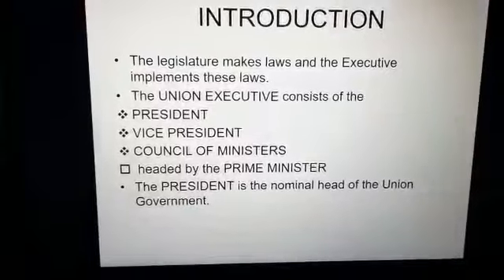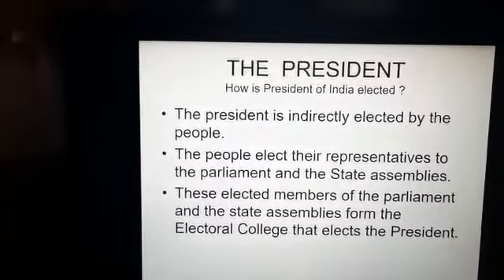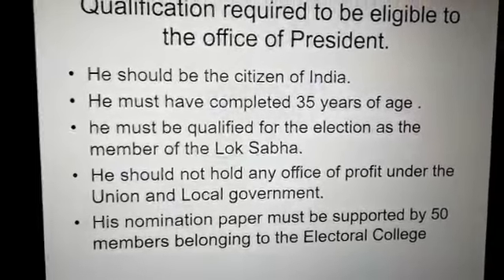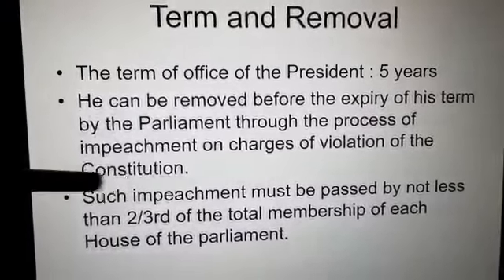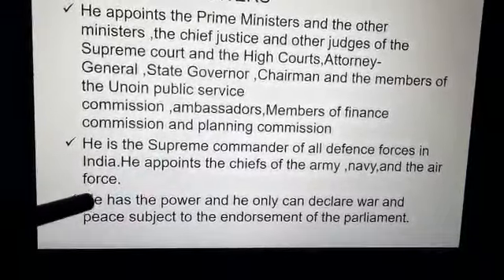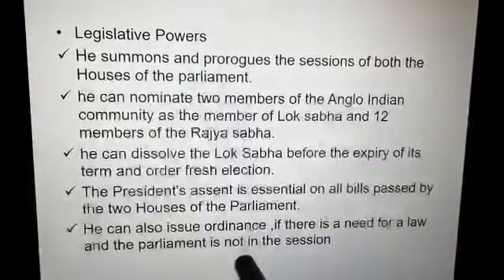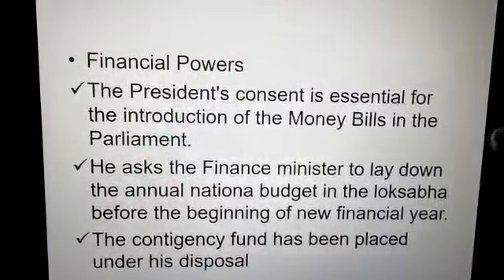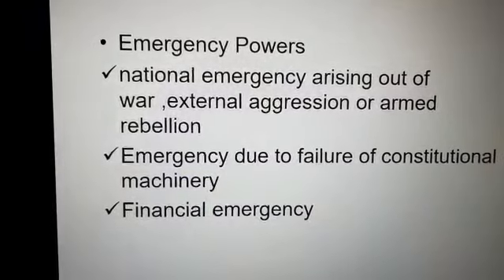Std-viii Civics Chapter 2